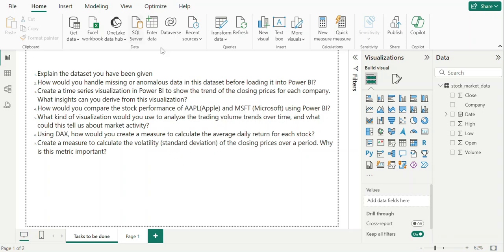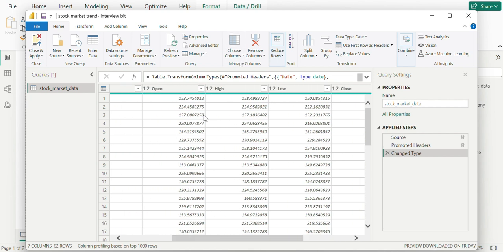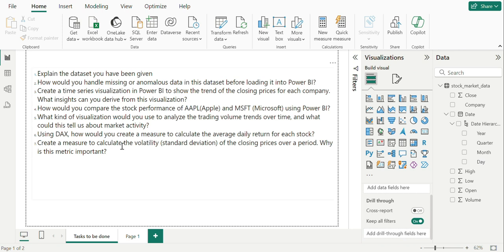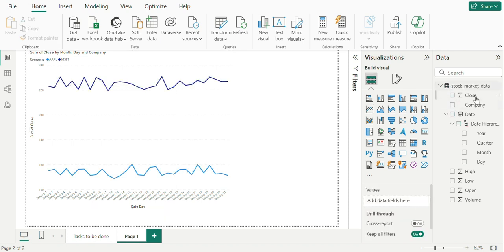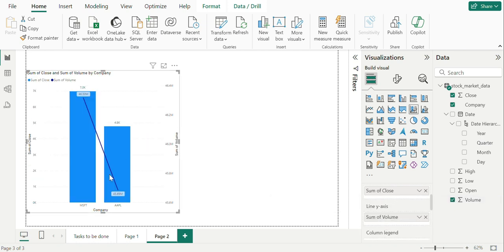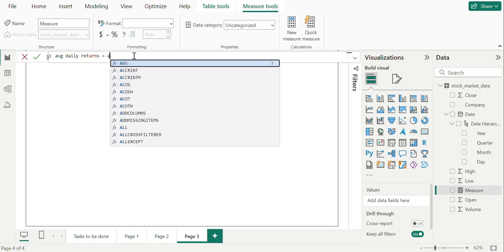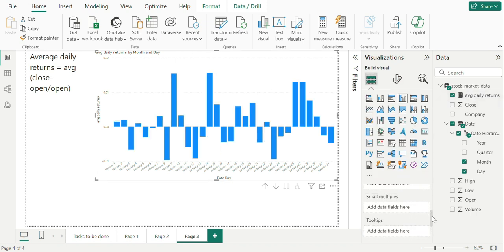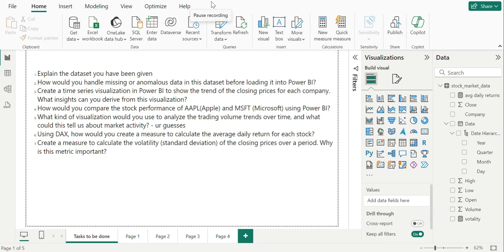Power bi case study asked at most companies.